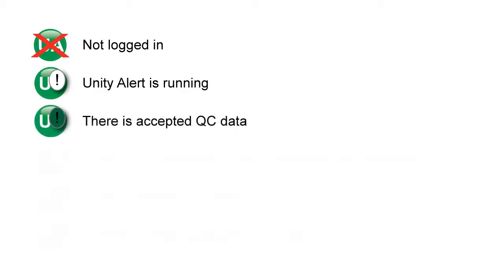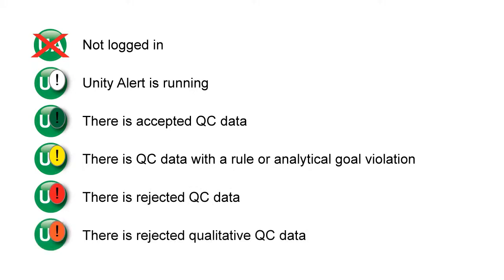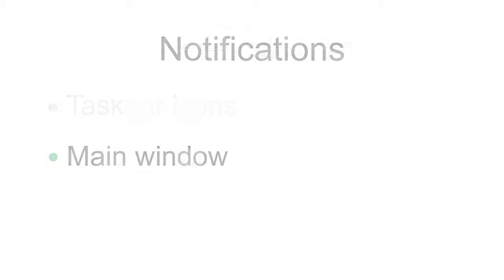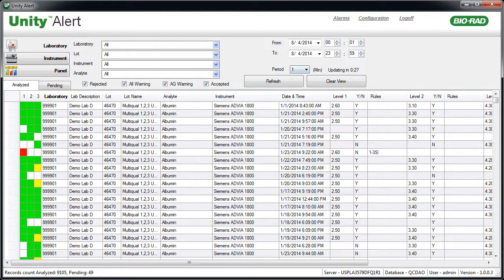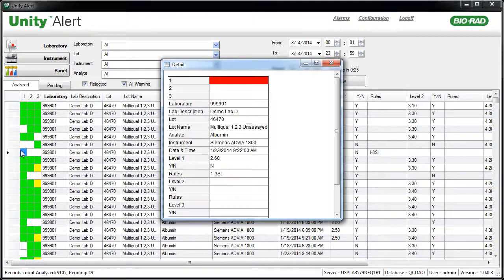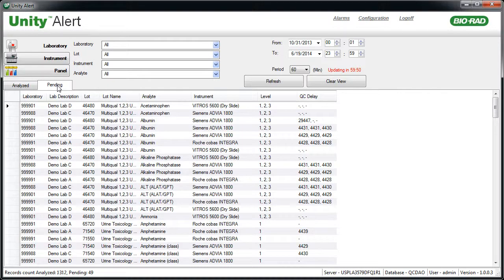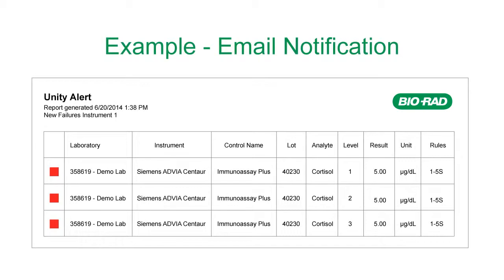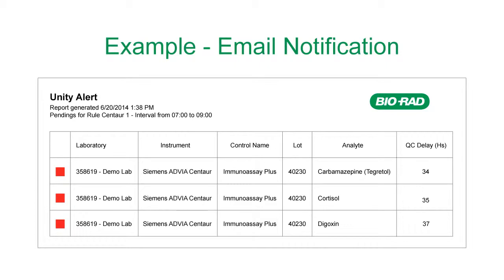Bio-Rad Unity Alert Training - Part 6 - Typical Use